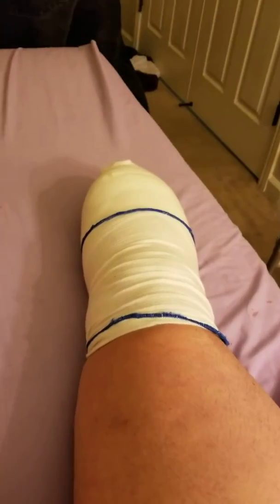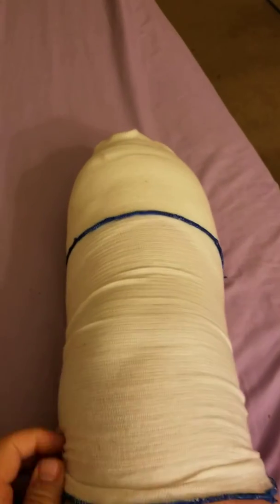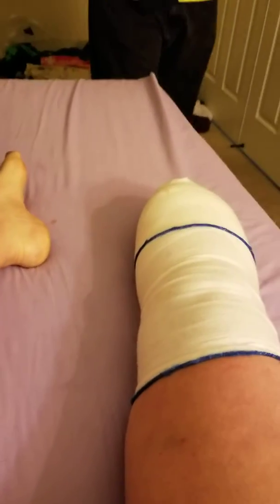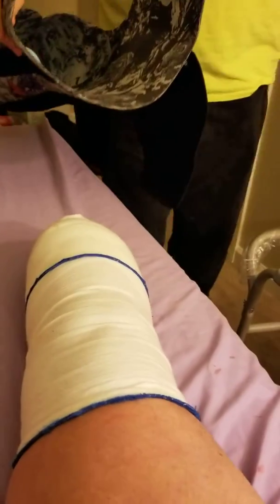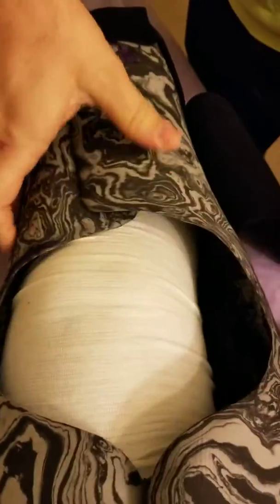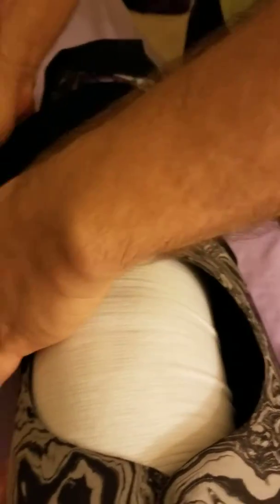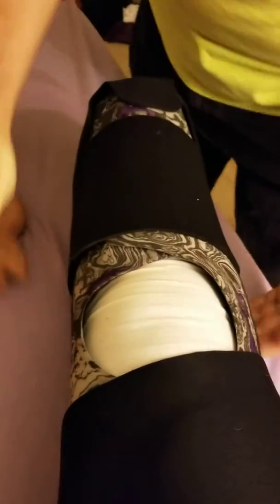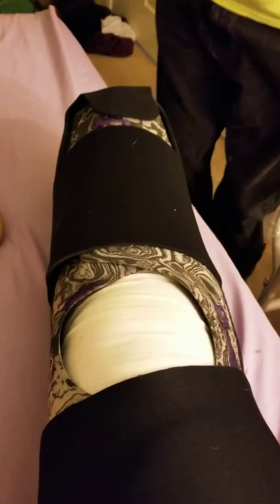Amputee Wife/Mom/Teacher Putting on a stump projector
An important tool in your arsenal is something to protect your stump. My husband has to help put mine on as I can't get the top tight enough.